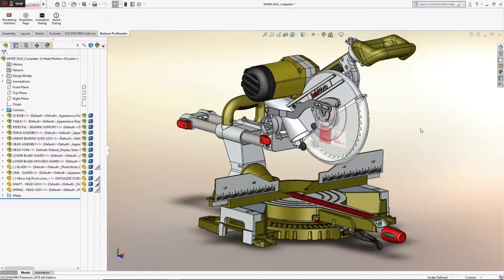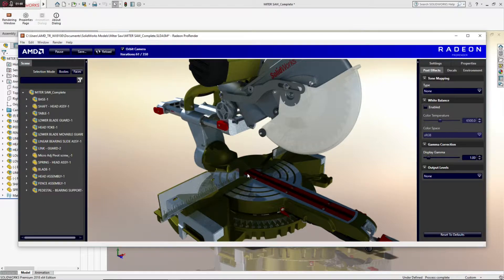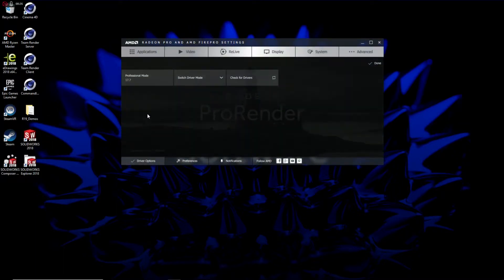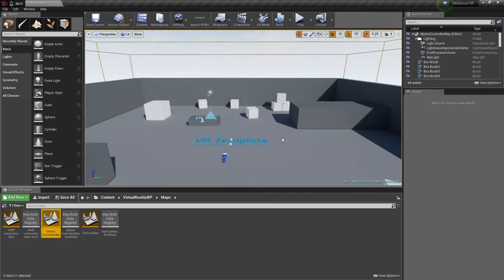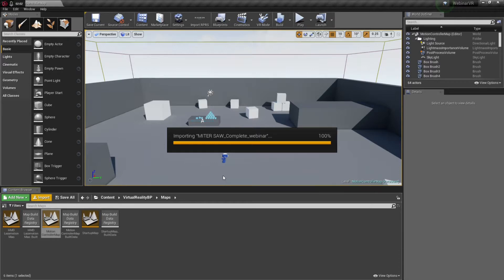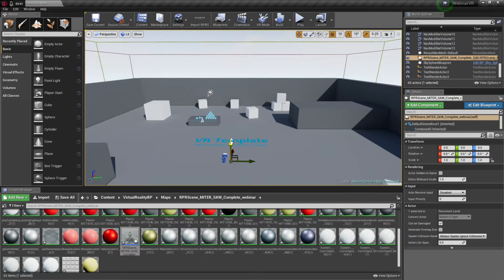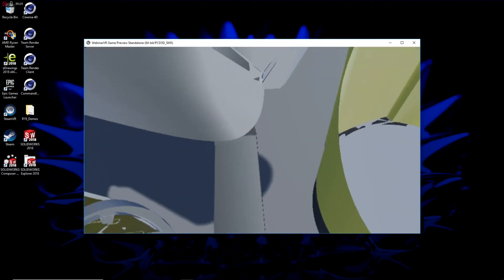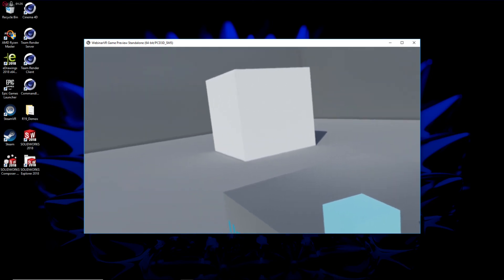Demo of SOLIDWORKS to Unreal/VR with Radeon ProRender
This is the demonstration portion of a webinar describing the Radeon ProRender workflow for quickly and easily bringing CAD data (using SOLIDWORKS in this instance) into Unreal Engine for VR visualization.  The complete webinar replay can be viewed through